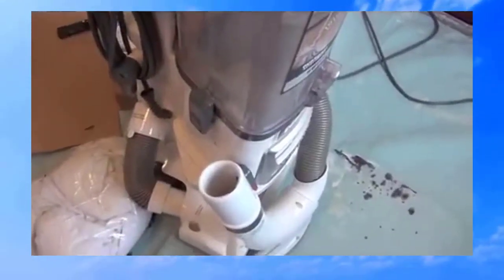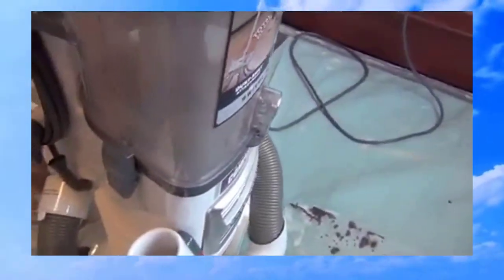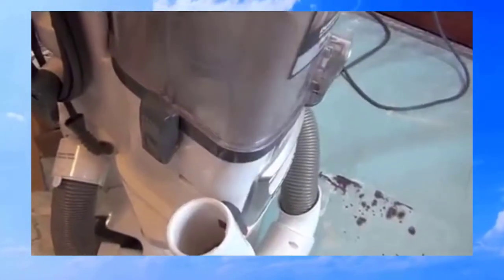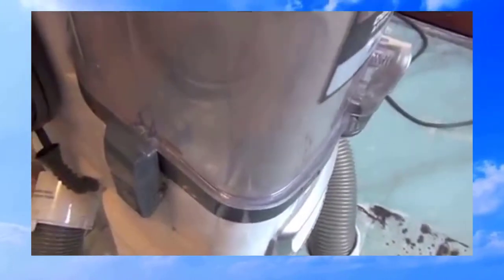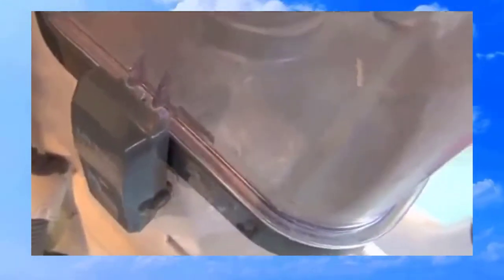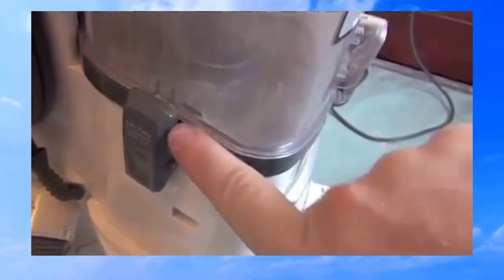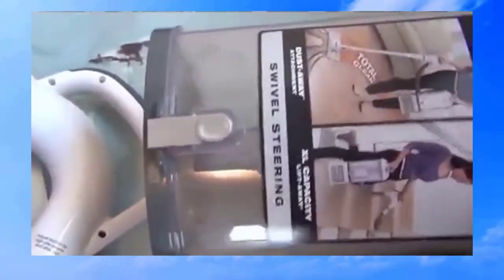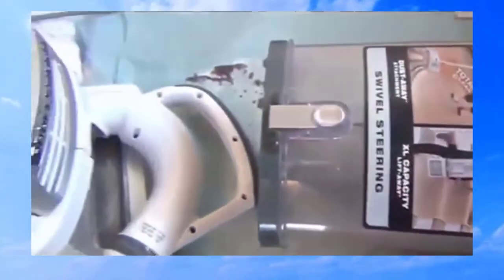Review Shark Navigator Lift Away Professional NV356E 2019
* A little about Shark Navigator Lift-Away Professional NV356E *

A lightweight 2-in-1 Lift-Away upright vacuum with a detachable canister

Lift-Away. Press a button to lift the canister away and easily clean hard-to-reach areas.

Anti-Allergen Complete Seal Technology + a HEPA filter. Traps 99.9% of dust and allergens inside the vacuum.

Powerful and lightweight. Portable and versatile at 13.7 lbs.

Brushroll Shutoff. Deep carpet and gentle bare floor cleaning.

Wash the pre-motor foam and felt filters every 3 months under normal use. For optimal performance of the post-motor HEPA filter, wash and air-dry once every 2 years, or as needed